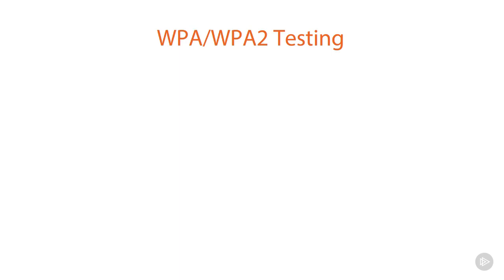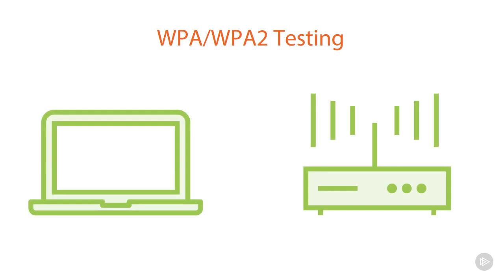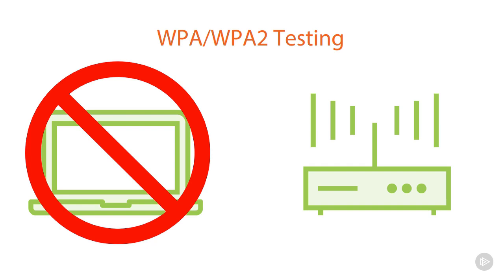4 WPA2 Testing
4  WPA2 Testing